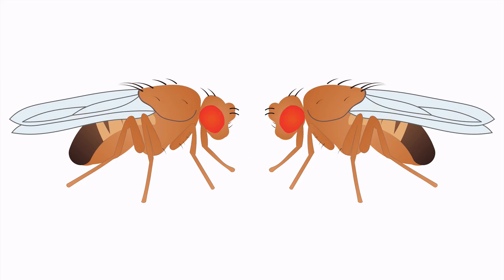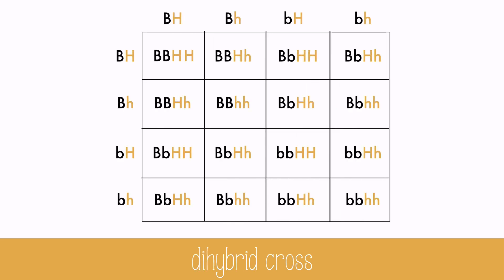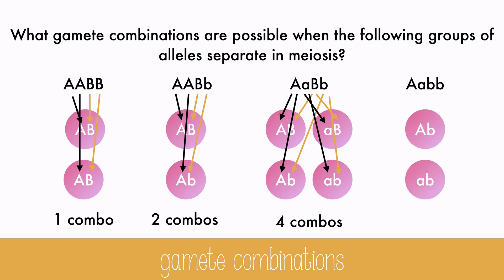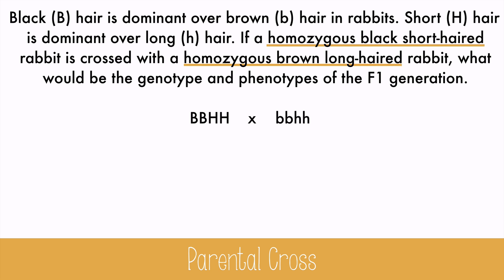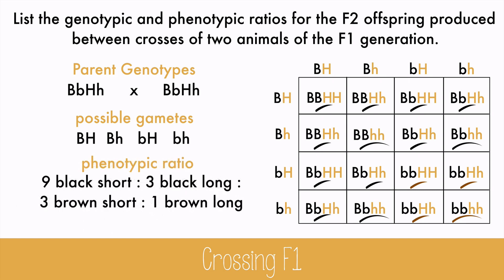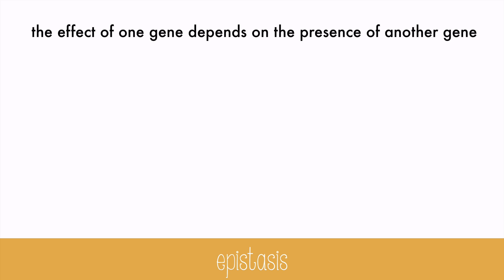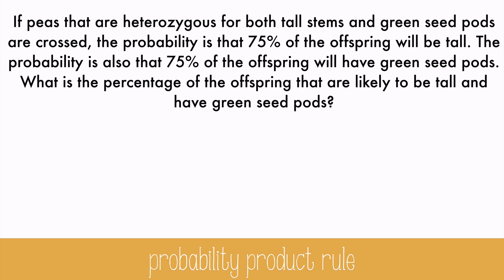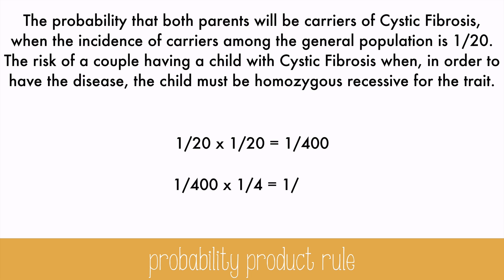Probabilities, Dihybrid and Test Crosses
Learn about dihybrid crosses, test crosses, epistasis, polygenic traits and how to calculate probabilities in this video!

transcript below:
You can’t tell just by looking at the phenotype if the dominant trait is homozygous dominant or heterozygous. In order to find out what their genotypes are, we can do something called a test cross.
during a test cross you would be breeding the unknown individual with a homozygous recessive individual and analyzing the offspring to learn the genotype of the unknown individual.
Both the homozygous dominant and heterozygous genotypes will make a straight-winged fly. if we breed this unknown straight-winged fly with a curly winged fly, the recessive form, we could get two possibilities. If the fly is homozygous dominant, all of the offspring will be straight-winged. If the fly is heterozygous, then half of the offspring will have straight-wings and half will have curly wings.
it’s also possible to cross more than one trait at a time. A dihybrid cross will test two traits at the same time.
if you look at all the possible gamete combinations you can figure out what the dimensions of the cross should be. with all of these different combinations, remember that only half of the genes are used to make the gamete. We get to pull one A and one B. For the first letters, no matter which A or B we choose, we’ll still get the same combination, capital A and capital B. There’s only 1 possible combination. With this group of alleles, there must be a capital A, but there could be a capital B or a lowercase b, so there are two total gamete combinations. In this allele group, both genes are heterozygous which will give us the maximum number of combinations. There could be capital A with a capital or lowercase b. or lowercase a with a capital or lowercase b. That’s four possible combinations. In this last group of alleles there could be capital or lowercase a, and both will have a lowercase b. so there are 2 combinations for this group.
The largest possible cross is made with two completely heterozygous parents. Each of the four gamete possibilities ends up on the sides of the Punnett square.There are 9 different genotypes here, but if we look at the phenotypes, there are only 4 phenotypes. Those show up in a 9:3:3:1 ratio, with 9 showing the dominant traits and the one representing both recessive traits.
This is the easiest possible cross we could make. Each group of alleles has only one possible gamete it could make. big B big H and little b little h. So we make a square, and cross it. So for the genotypic ratio, all of the offspring will be big B little b big H little h. and for the phenotypic ratio they will all be black and short-haired.
Using the same rabbits, we’ll list the genotypic and phenotypic ratios for the F2 offspring produced between crosses of two animals of the F1 generation. Across the top and the side are the four possible gamete combinations. two big, big B little h, little b big H and little little. Then fill in the punnett square. There are nine boxes that are short black hair, three that are long black hair, 3 that are short brown hair and one that is long brown hair. That’s the 9:3:3:1 ratio that we saw before!
The first cross is homozygous dominant and homozygous recessive which would explain all the cream colored animals. Then two of those heterozygous cream guinea pigs are crossed which would give a 1:2 : 1 ratio of yellow, cream and white guinea pigs. 16 to 33 to 15 is very close to 1:2:1 which confirms this explanation.
Sometimes in a dihybrid cross you don’t see the 9:3:3:1 ratio, and it could be cause by epistasis. that’s the effect of one gene depending on the presence of another gene. We’ll use the example of the fur on labradors. if they have a dominant color gene they get black fur, if recessive, it’s brown, but they also need the full melanin to show the color. if there is no melanin, then the fur is completely white. The ratio becomes 9:3:4 in this kind of epistasis.
polygenic traits have more than one gene that controls the phenotype. There are over nine genes that control eye color. other polygenic traits include hair color, skin color, and height.
There is a short cut to finding the probabilities of certain combinations of traits: The probability product rule. just take the product of the probabilities of the individual events!
All we need to do is turn the percentages into decimals by moving the decimal two places to the left, then multiply them together. This gives us .5625 which is 56.25%
we’ll multiply 1/20 times 1/20 and we get 1/400, the incidence of both parents being carriers. If they are both carriers, when you solve a punnet square you’ll see that there is a 1/4 chance of having a child with the recessive disease. Multiply 1/400 and 1/4 and get 1/1600. This answer represents the risk of two people from the general population having a child with cystic fibrosis.